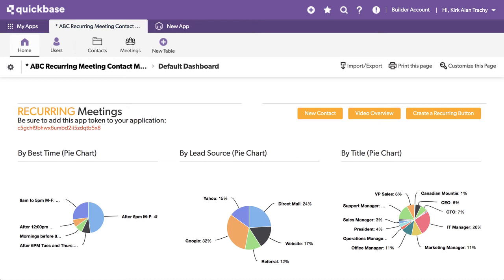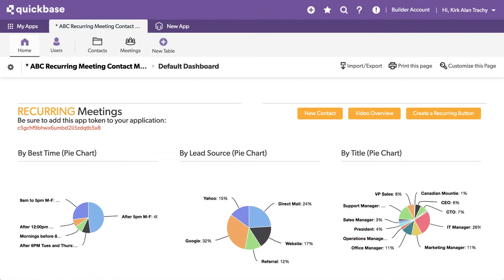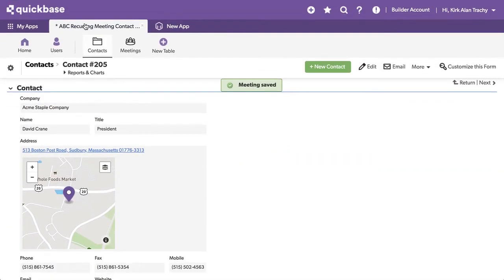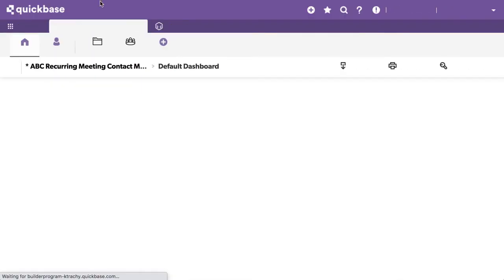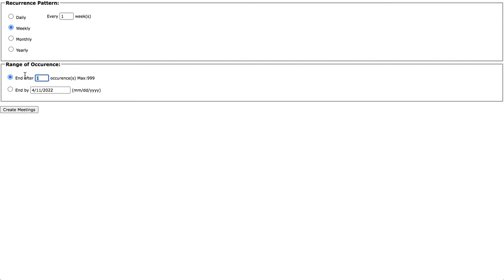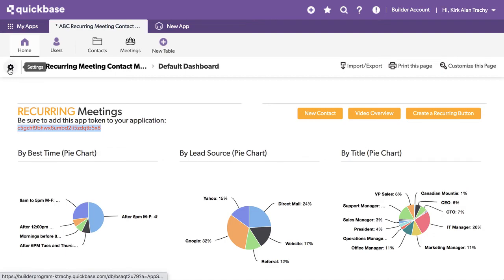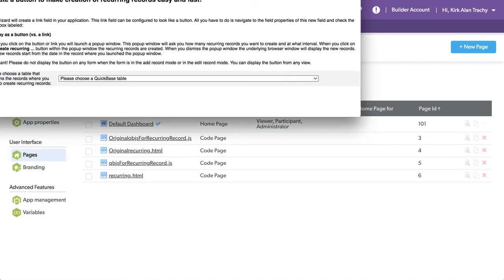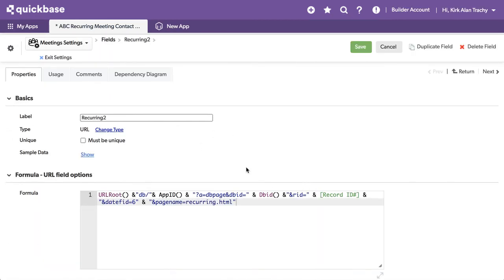Making QuickBase Recurring Records (How to make recurring tasks, time cards, or meetings)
This application shows you how to add recurring records to your application.  Whether its tasks, time cards or meeting records, you can use ABC Recurring Meetings as an example application. There are two files in the Pages of the app.  Copy them into your app and be sure to add the App Token to your application.

STEPS:
1. Download the two files below
2. Add the two files to "Pages" in your QuickBase App
3. Add the Application Token to the Applications Properties of your application
4. Return to the recurring.html page under "Pages".  Click on the spyglass on the right to, "Preview this page.
5. Select the table of your Application and then the "Date" field you will be using for the reoccurrence.
This will create a new formula url field in your targeted table called, "Recurring".
6. Create your first record (the one you want to reoccur).
7. Press the "Recurring" button on that first record and a bunch of options appear. Select the frequency and the number of reoccurrences you desire (upto 999)

Application Token:
c5gchf9bhwx6umbd2ii5zdqtb5x8

This example has been updated to handle up to 999 recurring events and will generate a "Recurring" formula url button in your desired table.